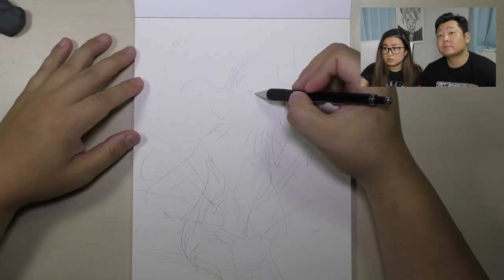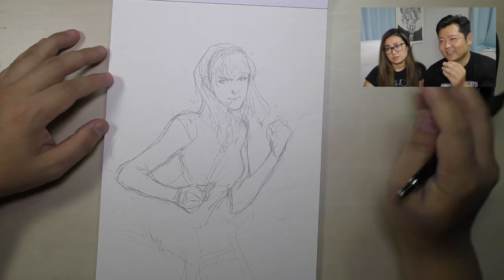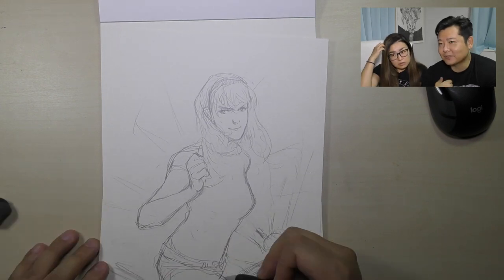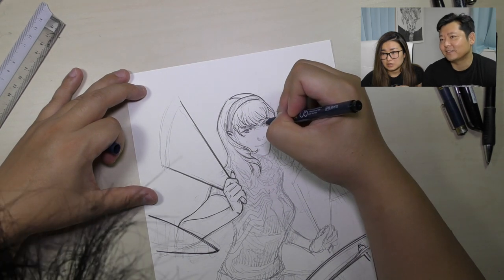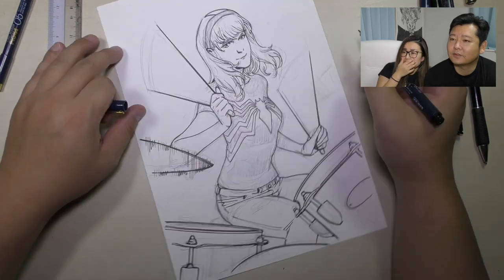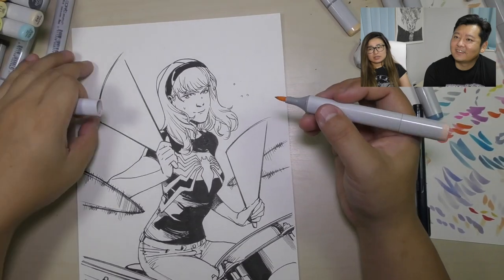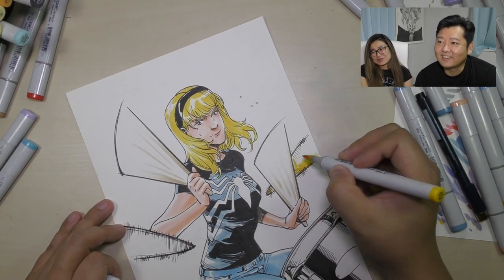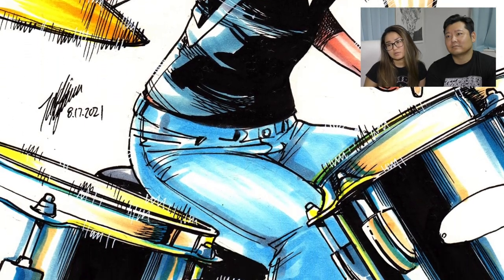Spider-Gwen Playing the Drums (3 of 3) by Official Marvel Artist Takeshi Miyazawa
The final video of the MJ/Gwen commission series!
We will be back live this coming Sunday, August 29th @ 11AM Japan time on YouTube and Instagram (@takmiyazawa) We hope to see you all during the live! Have a great week!

最終ビデオはグエンでした！いかがでしたか？
是非お時間がある方は参加してください。それでは、今週もがんばりましょう！

Materials used:
Paper: A4 acid free drawing paper
Mechanical pencil: B lead
Inking: Sakura Micron Pigma 0.1, 0.3, 0.5, 0.8
Colors: Copics

For commission inquiries DM @takmiyazawa on instagram/twitter or @takmiyazawaart on FB.

"Nothing on Me" by Patrick Patrikios

Video Editor: Kana Takada